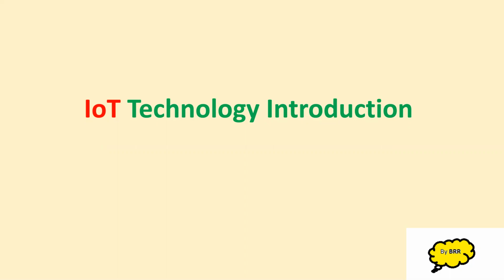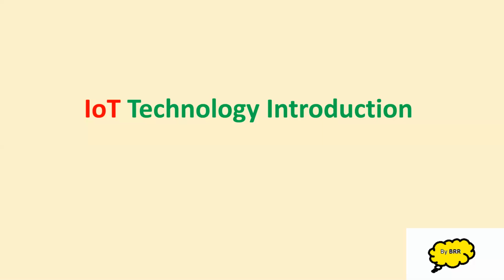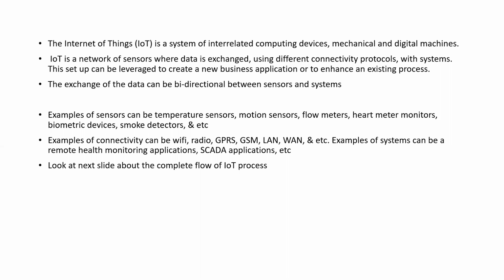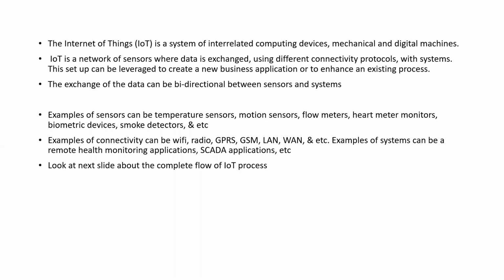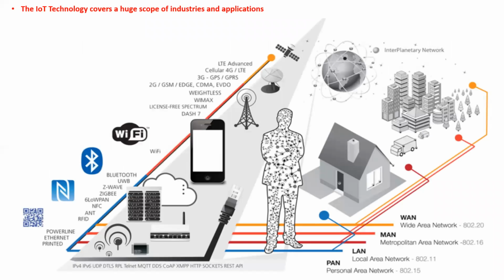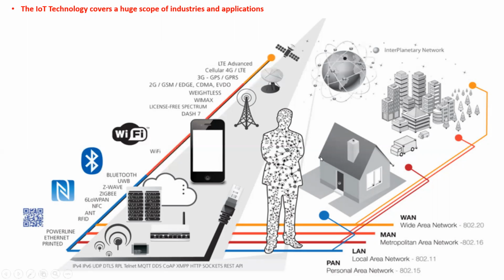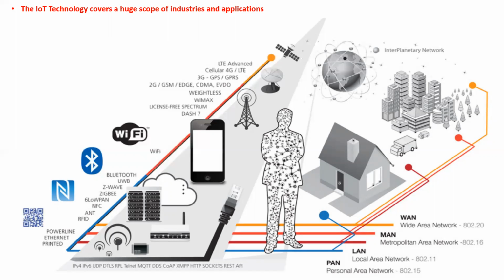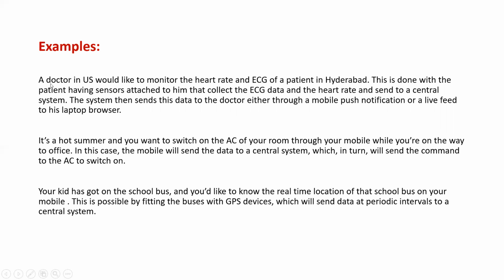IoT Technology Indroduction